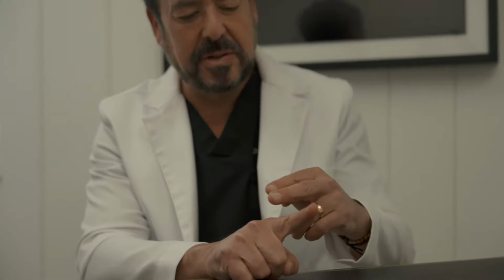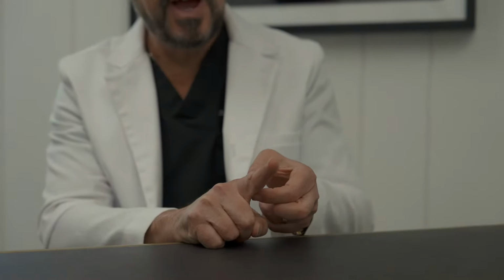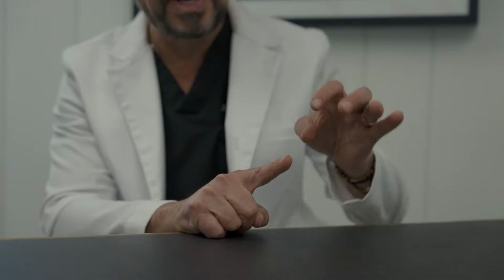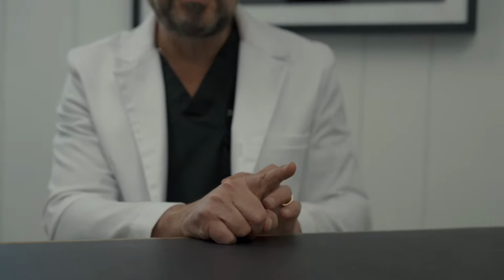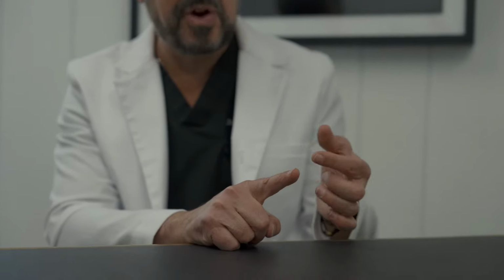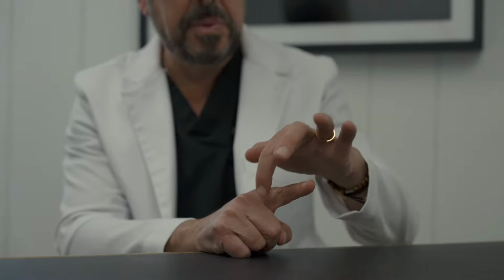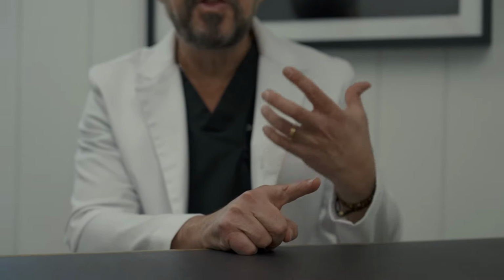Dr. Stuart Diamond Explains: The Diamond XL Procedure (Penis Enlargement)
Unlocking Confidence: Join us for an enlightening discussion with Dr. Stuart Diamond as he explores the realm of The Diamond XL Procedure or penis enlargement through the innovative techniques of PRP and filler injections. In this empowering episode, discover how these advanced procedures can help men achieve their desired size and boost self-assurance. The penis is enlarged to achieve gains in length and in girth.

Dr. Diamond expertly guides us through the intricacies of penis enlargement, shedding light on the benefits and safety of PRP and filler injections. Learn how these minimally invasive treatments can enhance girth and length while maintaining natural aesthetics and functionality.

Gain invaluable insights into the science behind these procedures and their potential to redefine male confidence and satisfaction. Whether you're curious about enhancing your size or seeking solutions for performance concerns, this episode offers a comprehensive understanding of the possibilities.

Join us as we break barriers and empower men to embrace their desires with confidence.